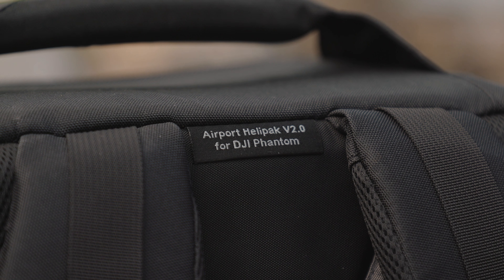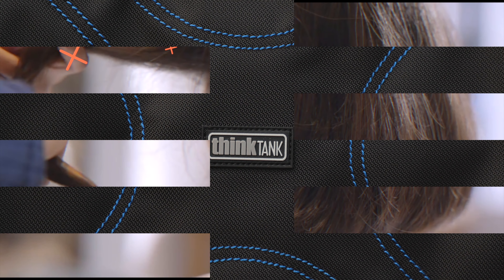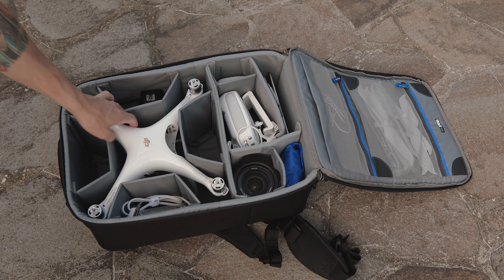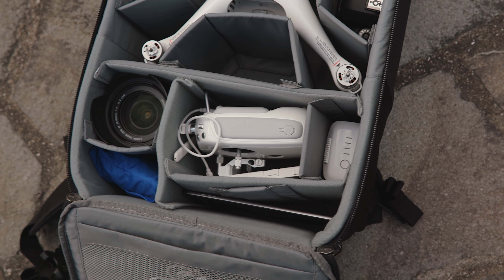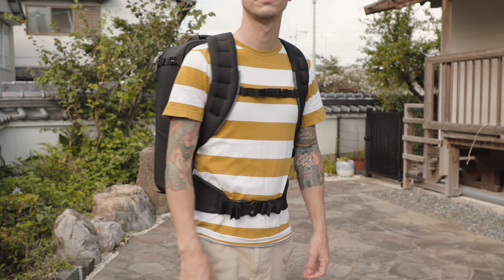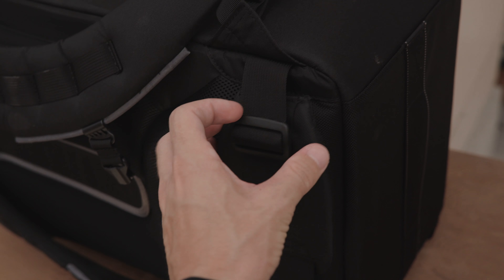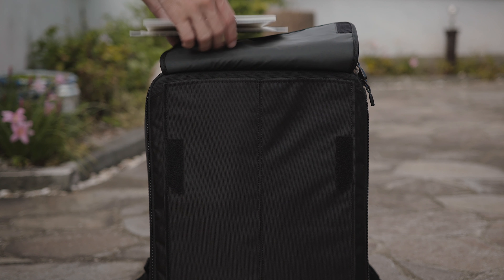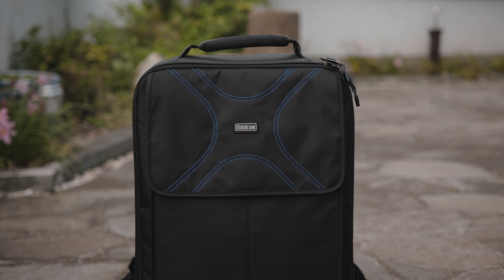ThinkTank Airport Helipak v2.0 Review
Need something to carry your DJI Phantom Drone? Look no further! This will do the trick, and then some. The ThinkTank Airport Helipak v2.0.